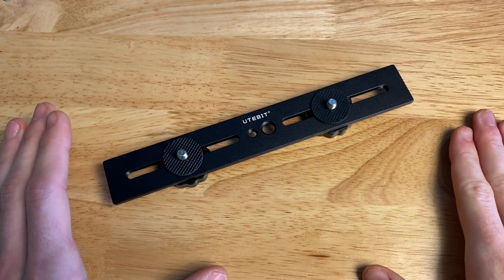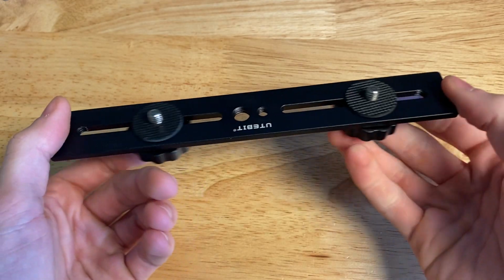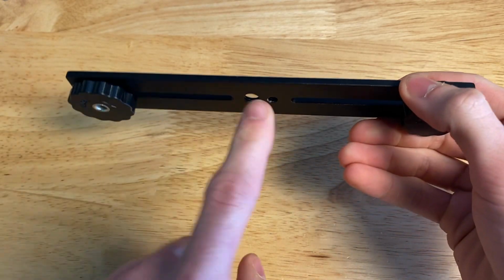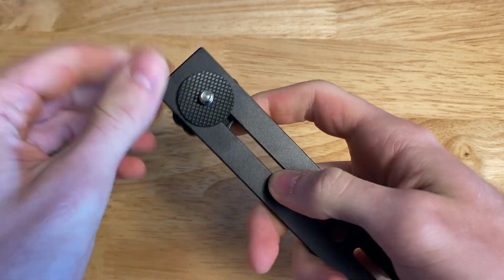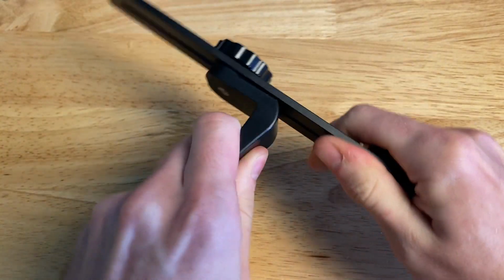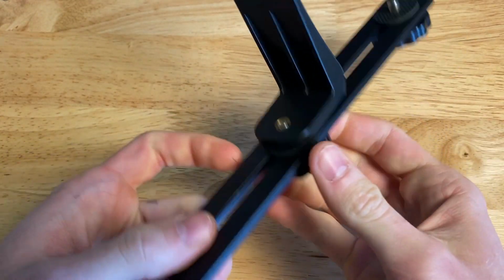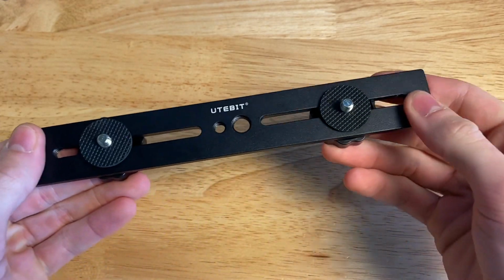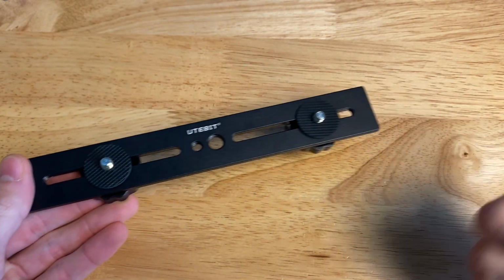Is this CHEAP dual camera bracket POORLY built?...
👋 Welcome to Declan's Reviews!

(Using this link supports the channel at no additional cost to you. Thank you for your support!)